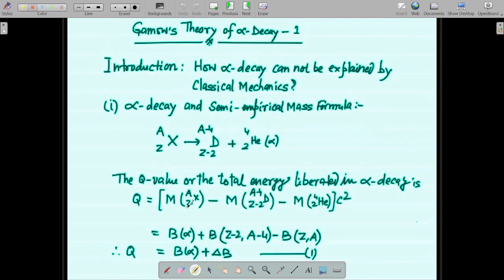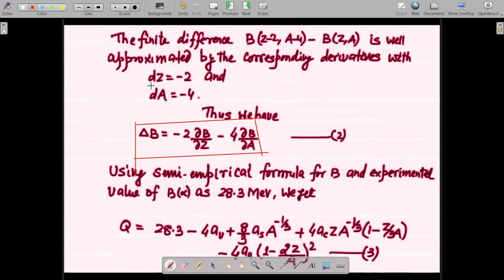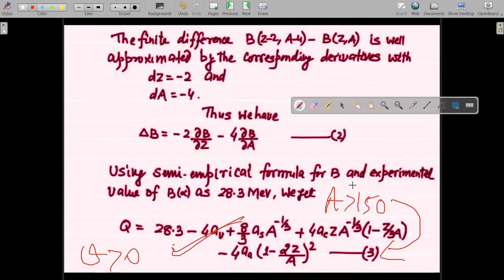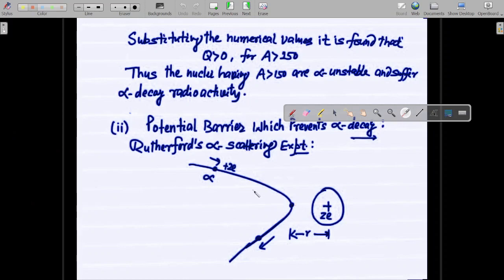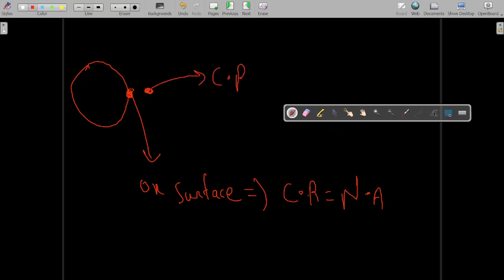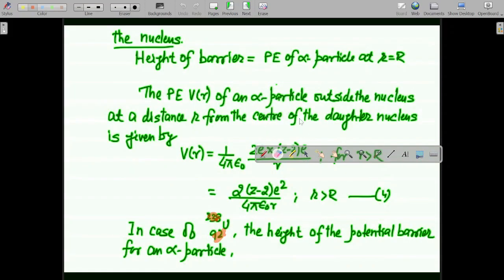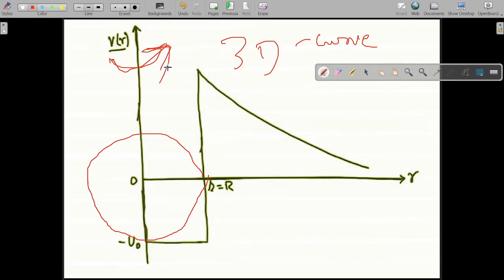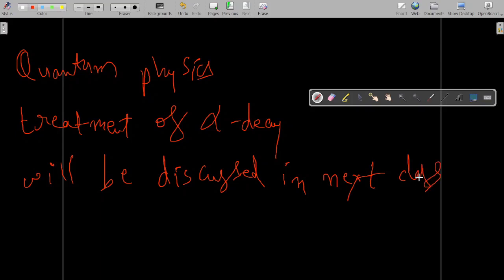why classical physics can't explain alpha decay?:nuclear & particle physics L45 IAS physics optional